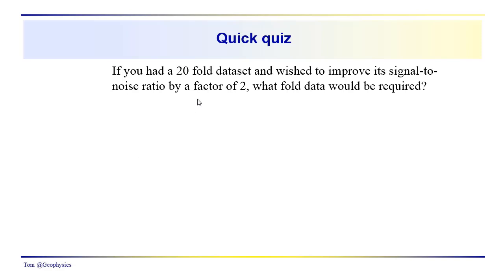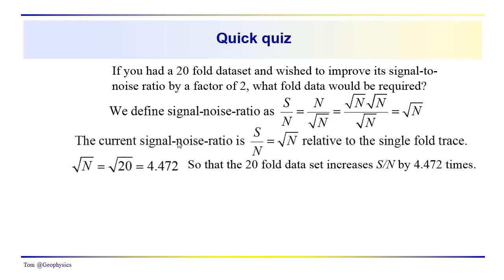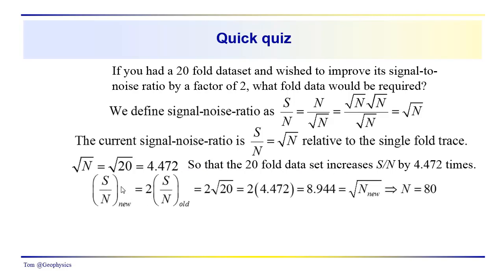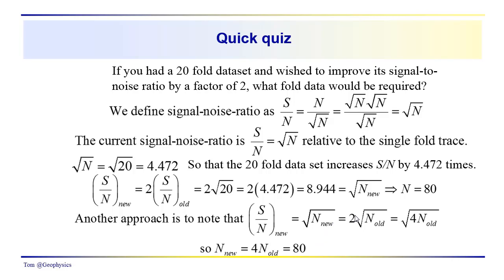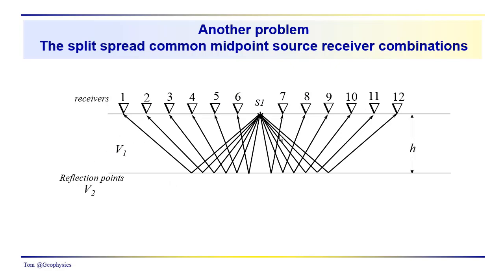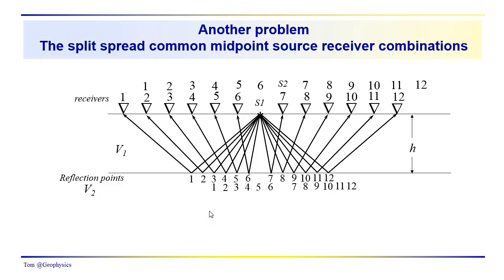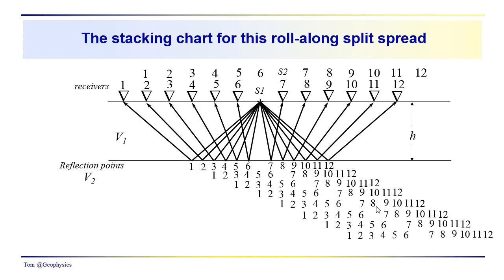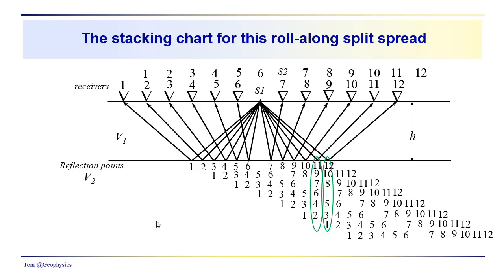Geophysics: Seismic - a couple problems for you dealing with noise and stacking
You are presented with a couple problems that give us an opportunity to review some of the concepts we've been working with. One considers the number of additional records we'd need to double our S/N. You are also given a problem to create the stacking chart for an asymmetrical split spread to determine what receiver combinations will give you information from a given common midpoint.